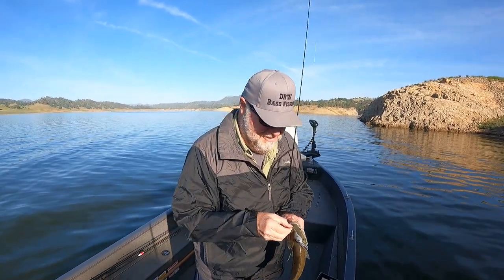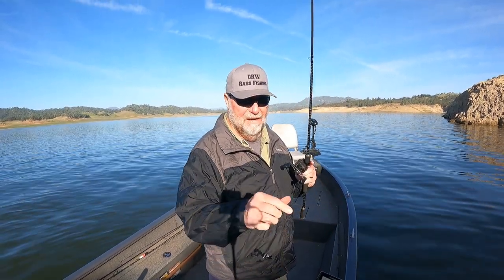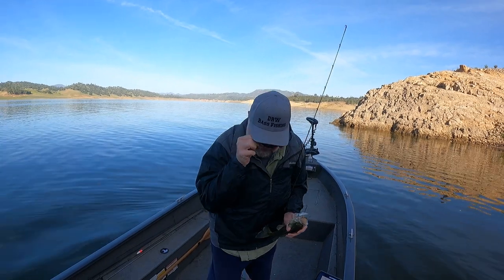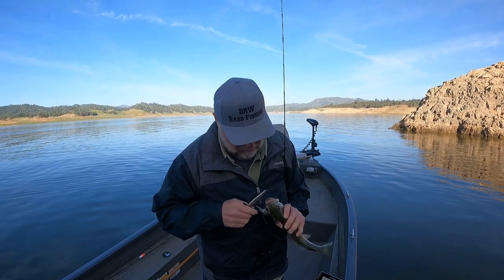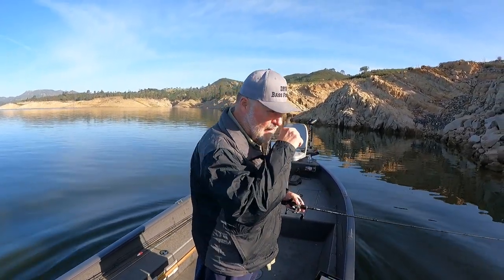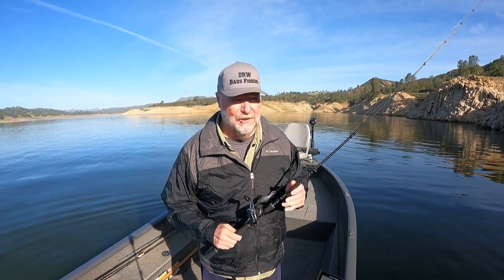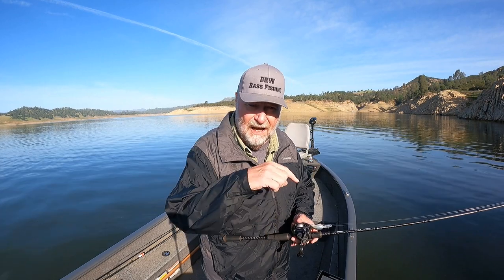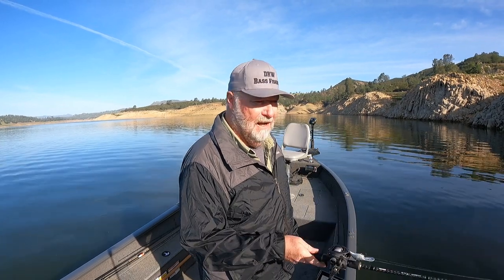Catching Bass on Bluff Walls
In this video I share one of the techniques I use to catch bass on rocky bluff walls.  I used a Duckett BD DD6 crankbait in a shad color.

Bass Fishing Resources:
805 webcams cover Lake Nacimiento, Lake Santa Margarita and Lake Lopez with information and live videos and pictures.